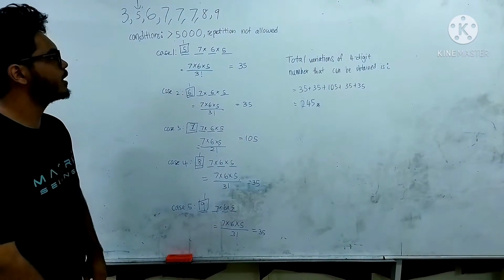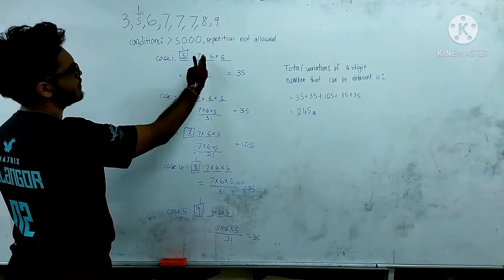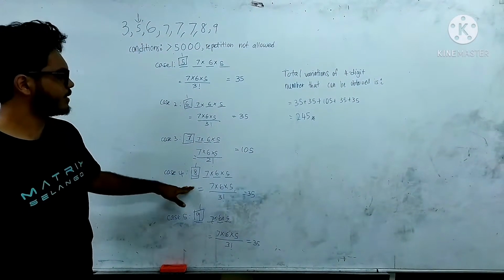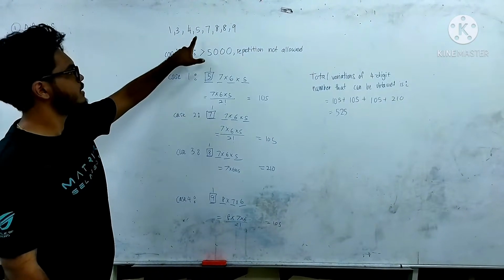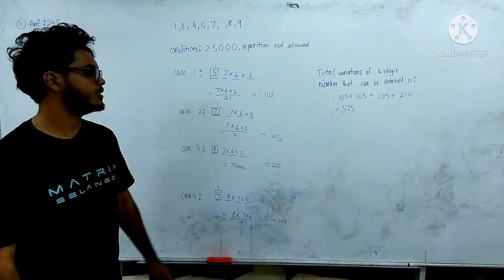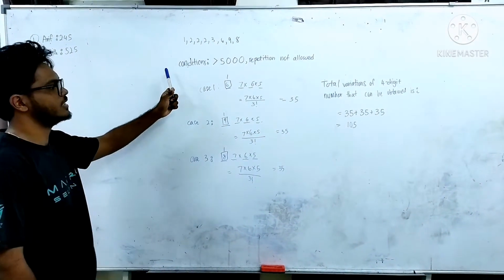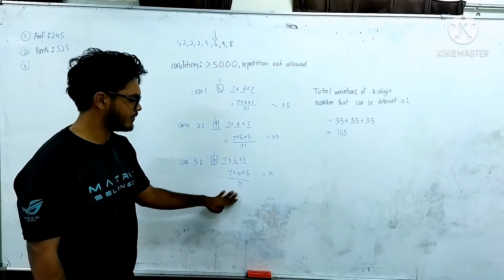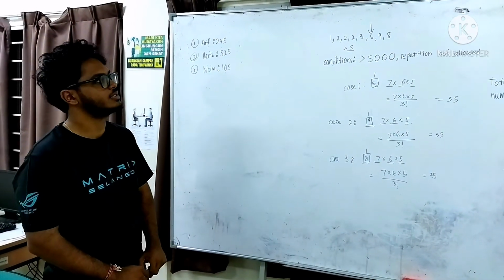Assignment SM025 PN. NORJULIANA combination and Permutation